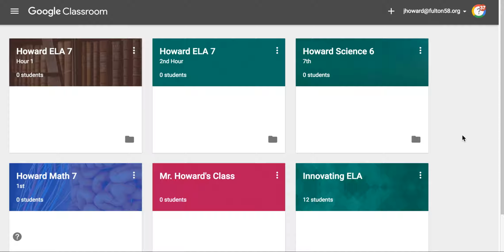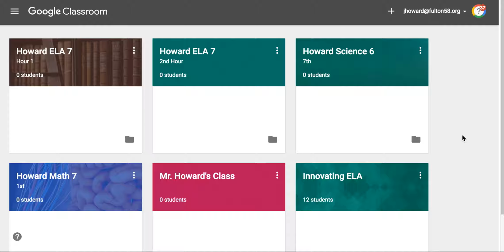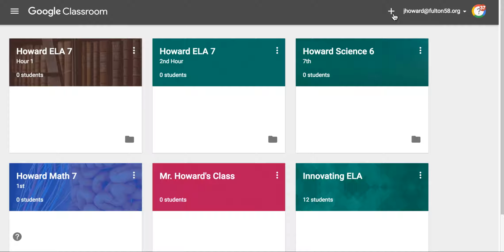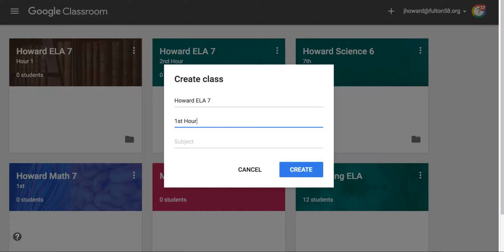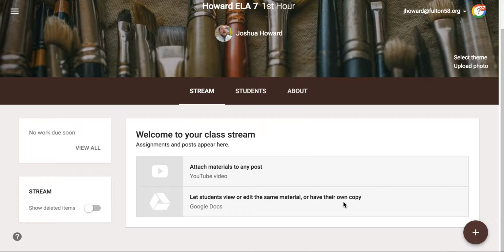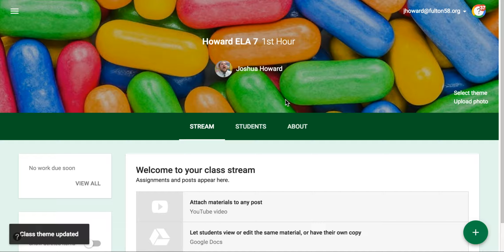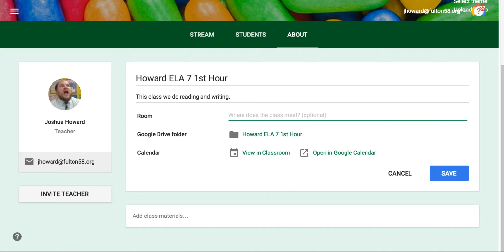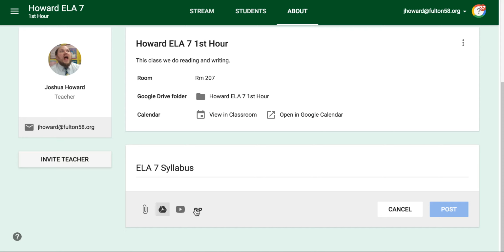Google Classroom: Create a Classroom